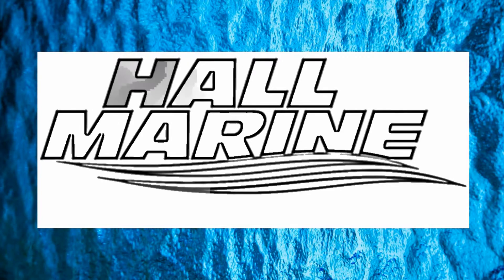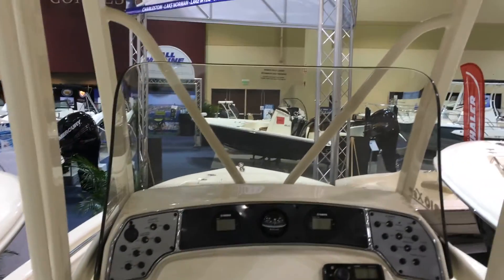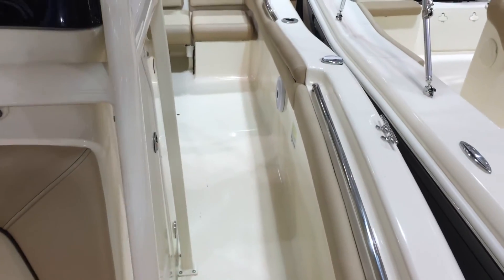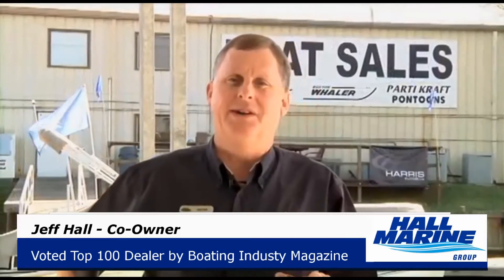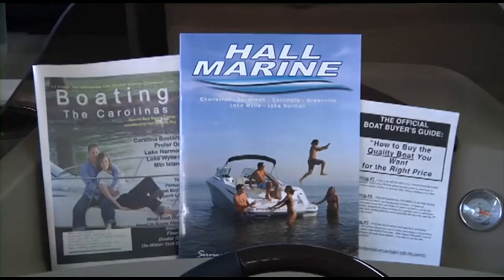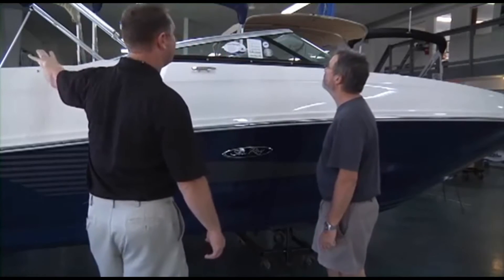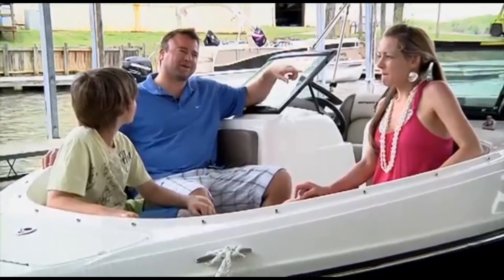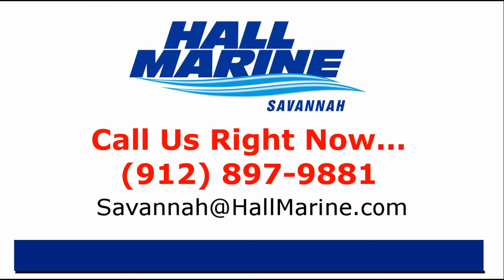Scout 210 XSF Boat for Sale Savannah GA New Boat Dealer Georgia